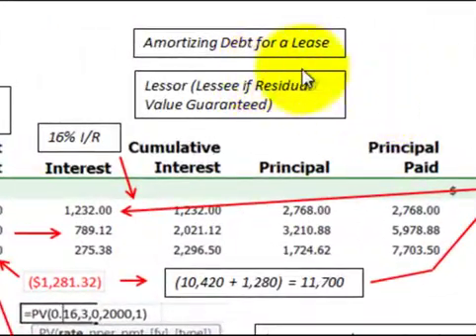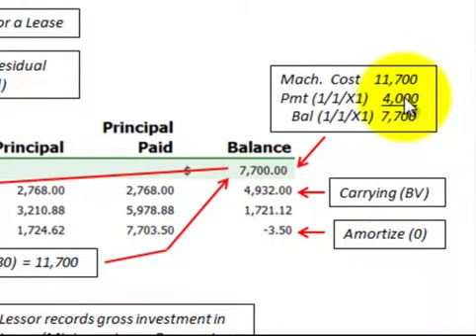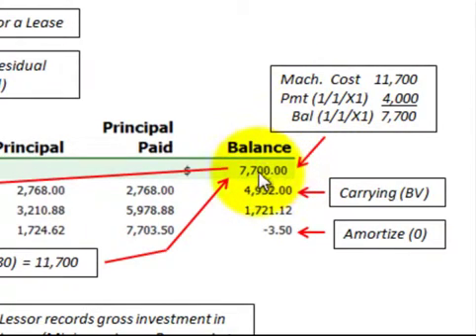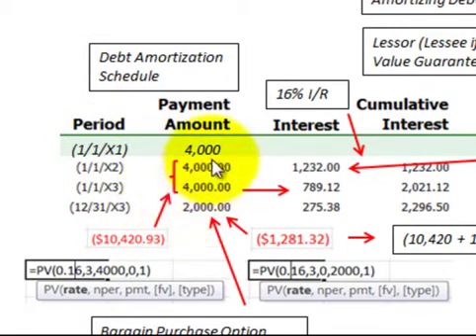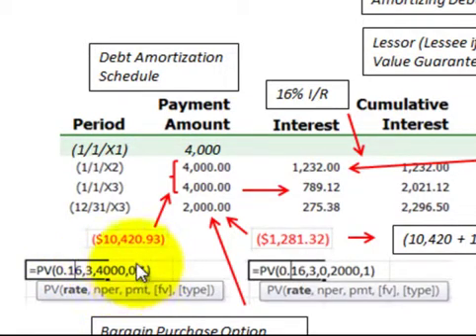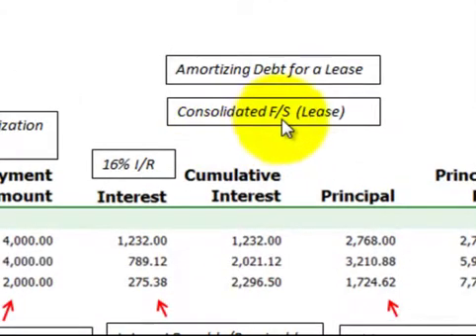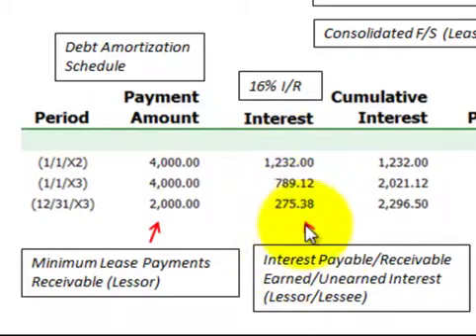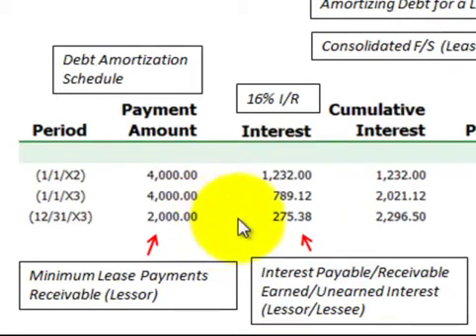Lease Amortization For Consolidated Financial Statements Lessee Vs Lessor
How to calculate lease debt amortization for a consolidated financial statements, example is for leased equipment between parent and subsidiary companies, amortization schedules for parent and subsidiary and how integrate the debt for the business consolidation, from the perspective of both the lessor and lessee, looking at guaranteed vs ungaranteed residual values, amortized debt, etc, detailed accounting example by Allen Mursau